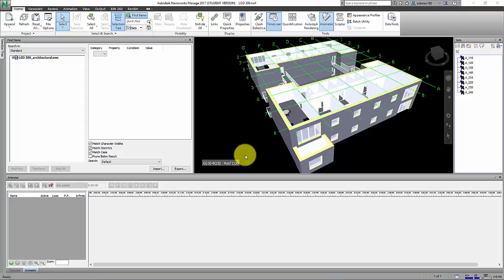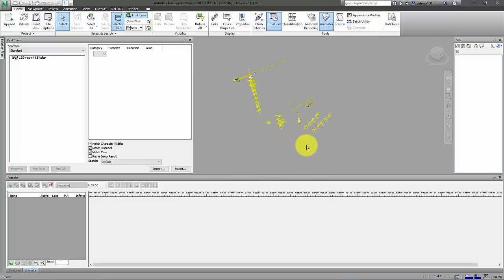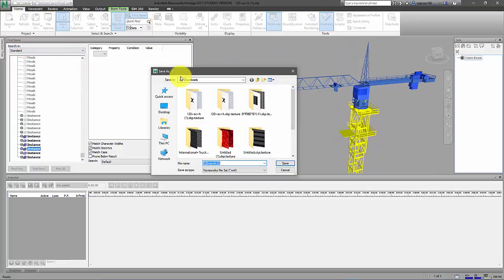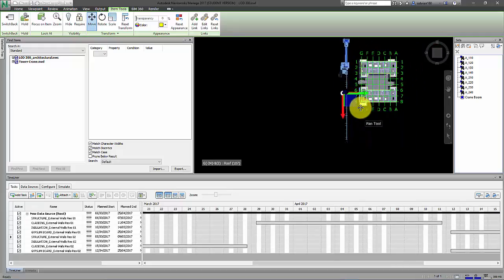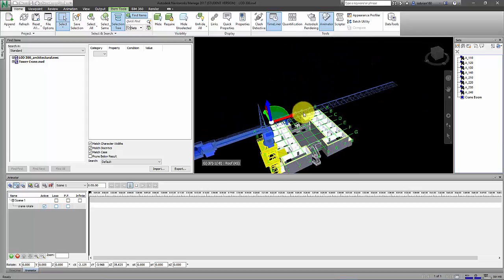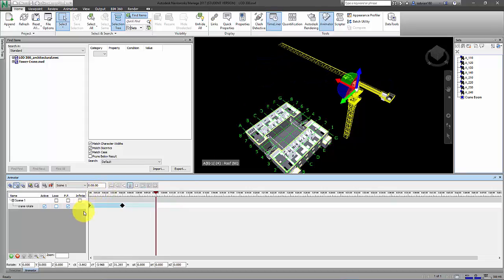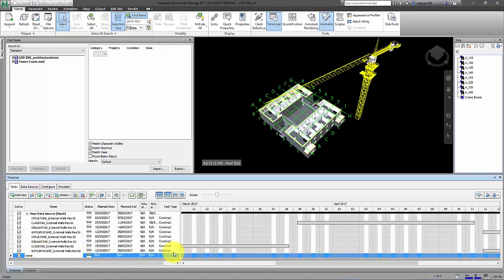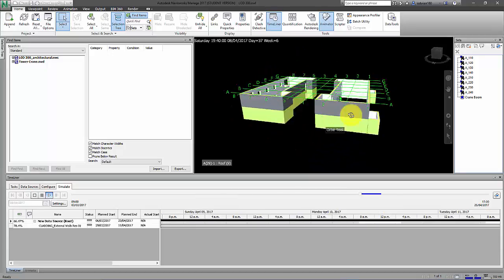LOD 300- Adding Animations to the Simulation_08032017